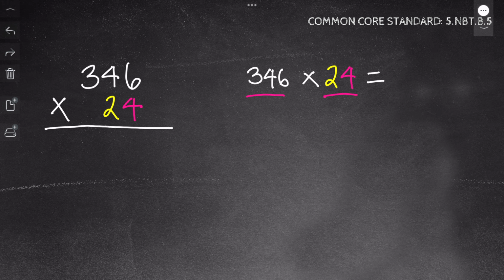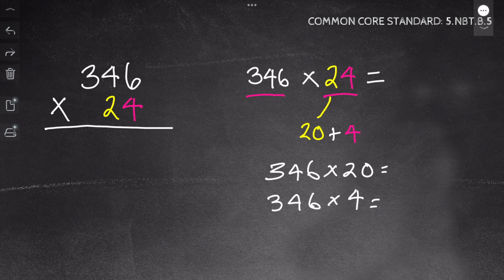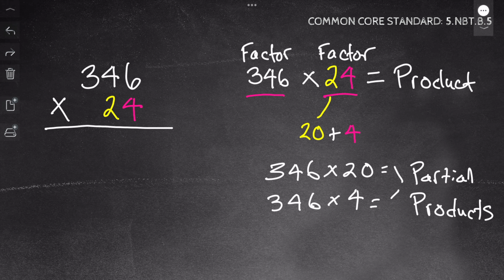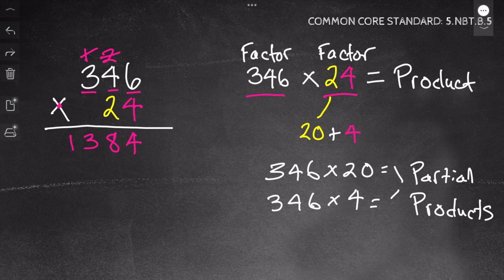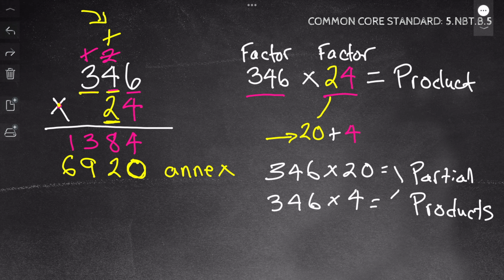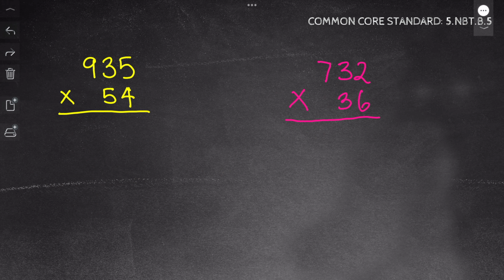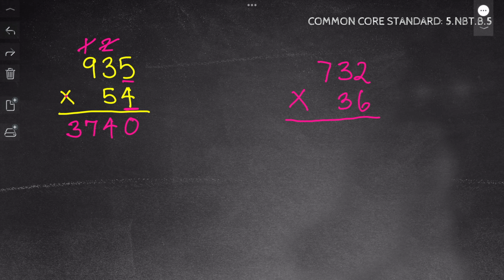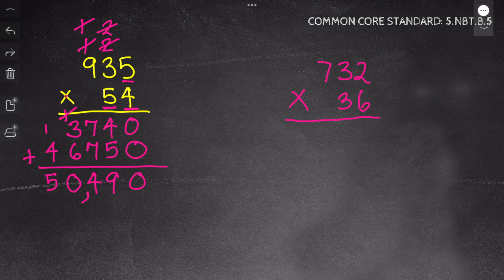How to Multiply 3-Digit Numbers by 2-Digit Numbers | Math with Mr. Bee | CCSS 5.NBT.B.5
Welcome to Math with Mr. Bee! This is an educational, teaching channel that breaks down math concepts in simple terms.

How to multiply 3 digit numbers by 2 digit numbers.

CCSS 5.NBT.B.5 - Multiply 3 Digit Numbers by 2 Digit Numbers.

00:00 Intro
00:17 Understanding
03:42 Example Problems